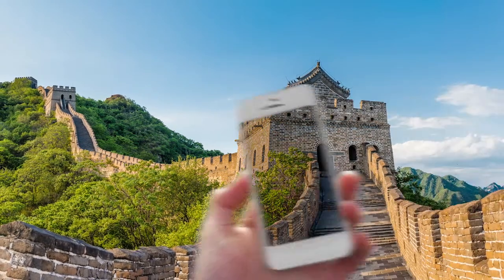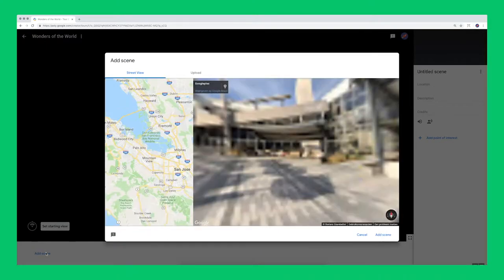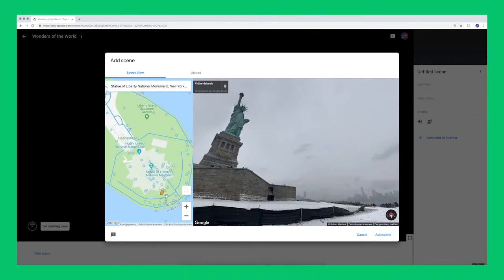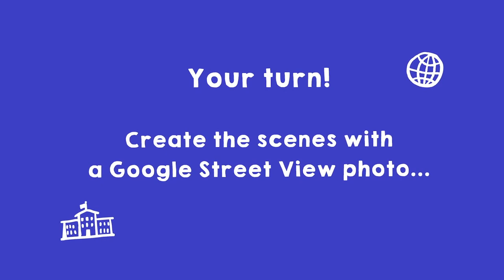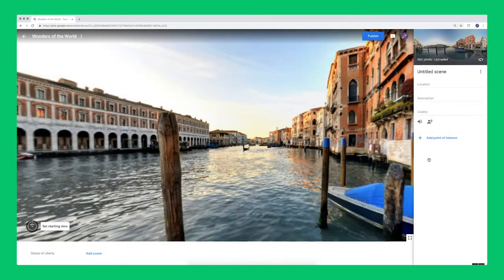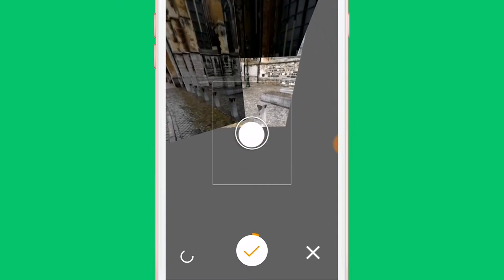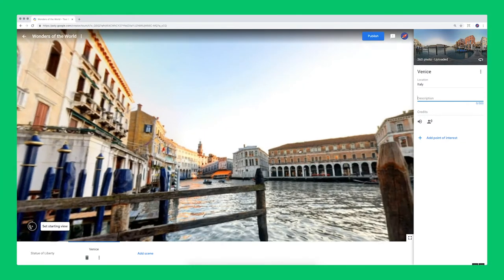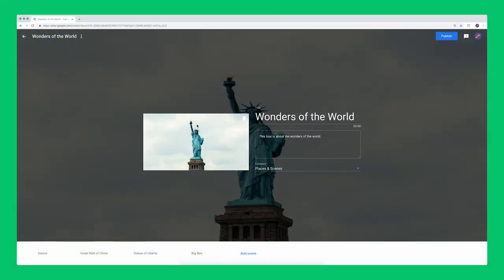Scenes and 360-Degree Pictures | Create a Virtual Reality Tour (Part 6/8)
In the 5th mission you will create the scenes for your tour and learn all about 360-degree pictures.